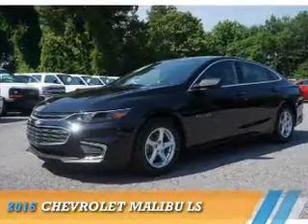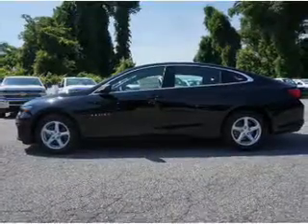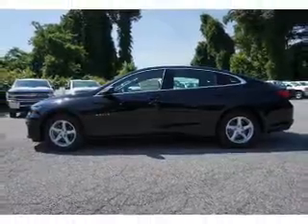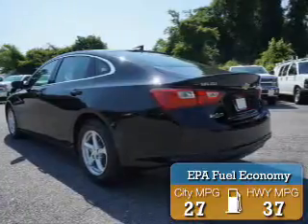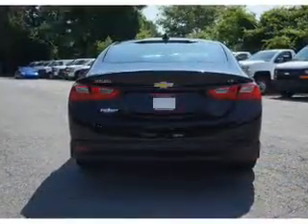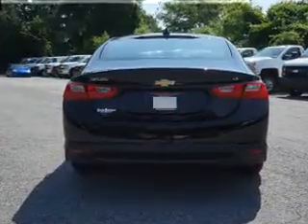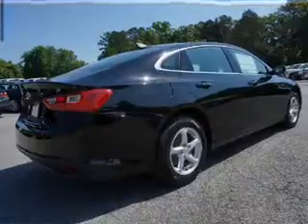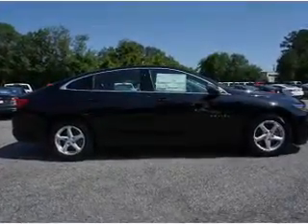2016 Chevrolet Malibu 236934 - Smyrna GA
Year: 2016
Make: Chevrolet
Model: Malibu
Trim: LS
Engine: 1.5 liter 4 Cylindercylinder
Transmission: 6-Speed Shiftable Automatic
Color: Black
Mileage: 7
Address:
2155 Cobb Parkway
Smyrna, GA 30080
VIN:1G1ZB5ST6GF236934